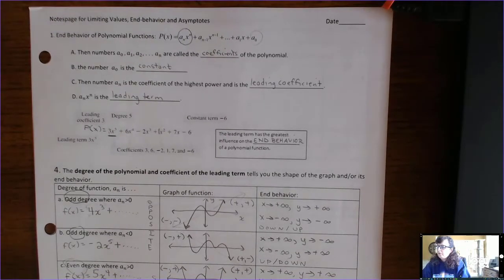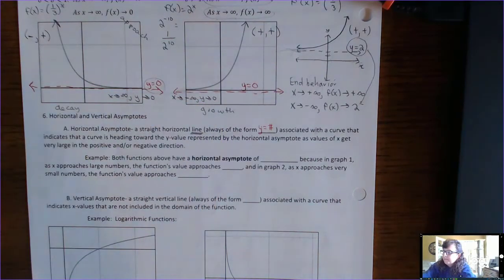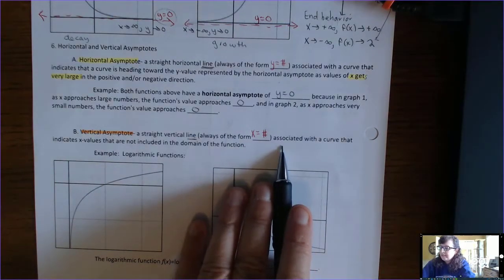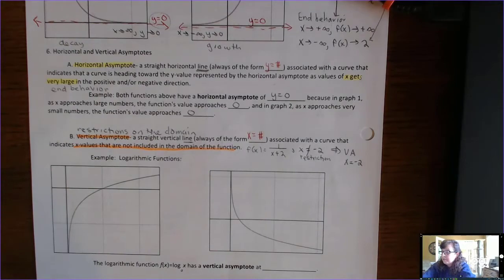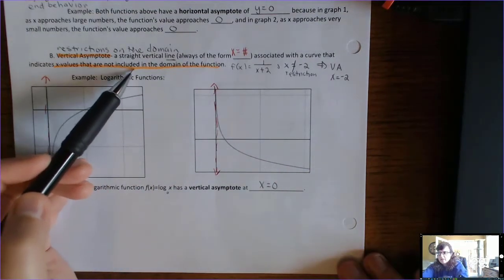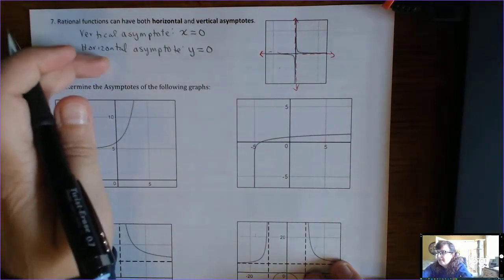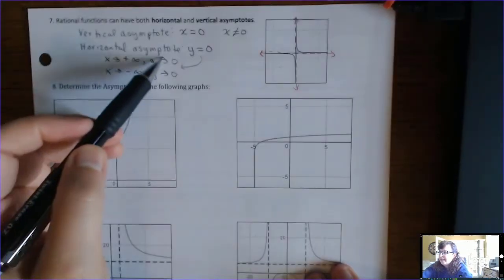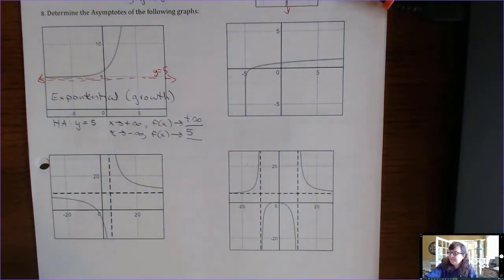Vertical and Horizontal Asymptotes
MAT 171 Precalculus Algebra WTCC
vertical and horizontal asymptotes from a graph